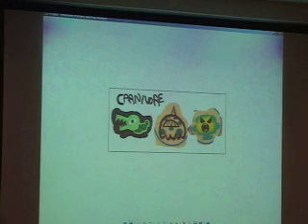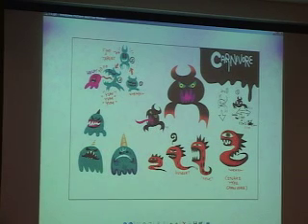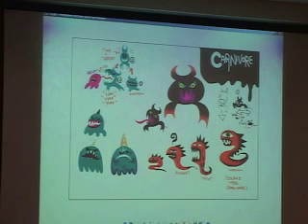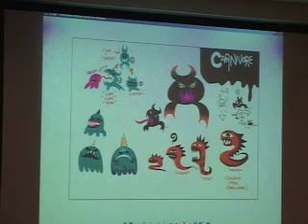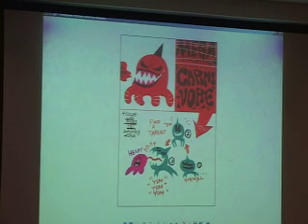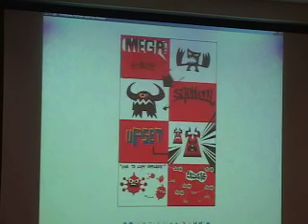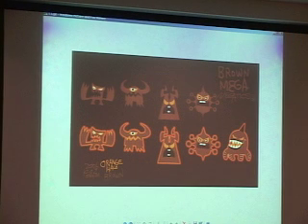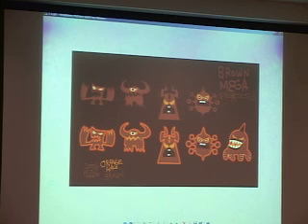Out of Your Mind: 3 of 3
Shot at the IGDA NY Demo Night on 2/20/07. Eric Zimmerman and Charles Wheeler are the Producer and Game Designer at Gamelab. Video by Heavy Melody Music & Sound